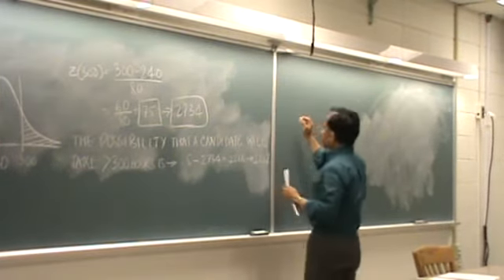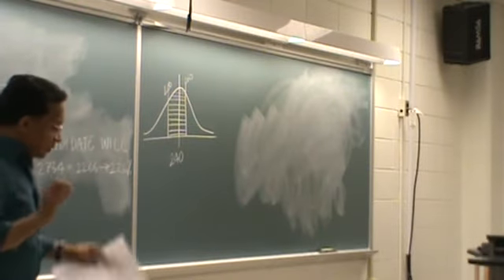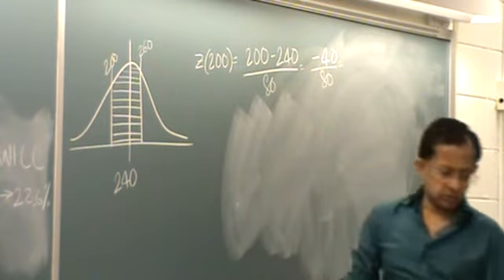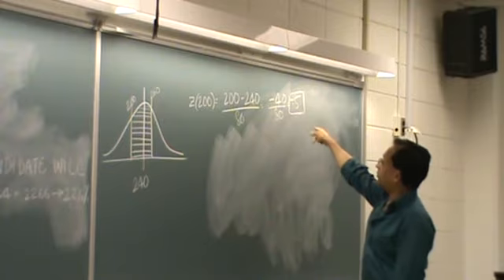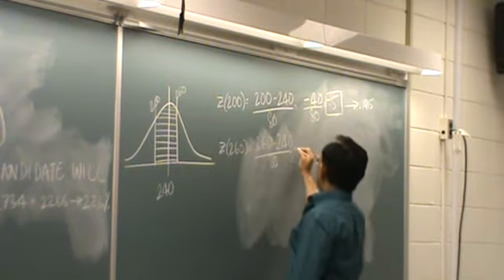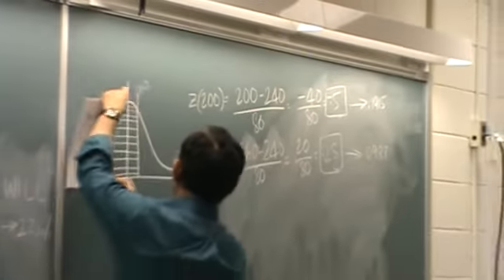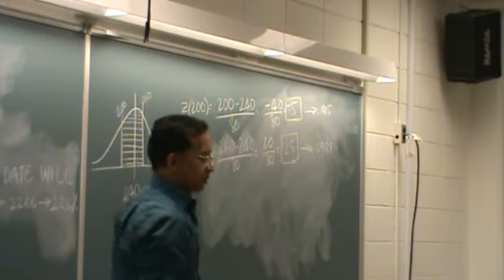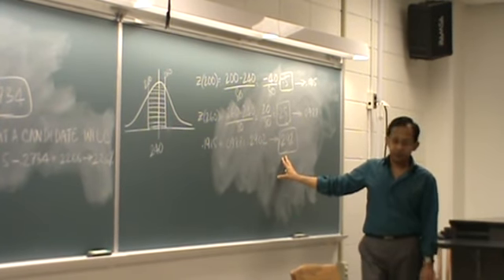CRIM 516 Chapters 5 & 6 Part 5